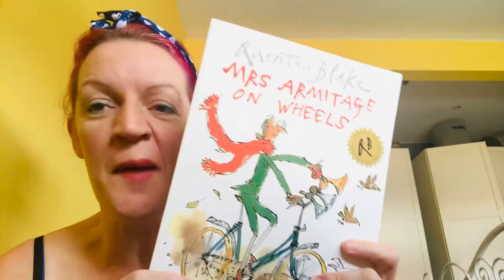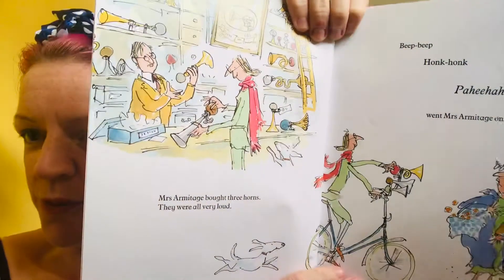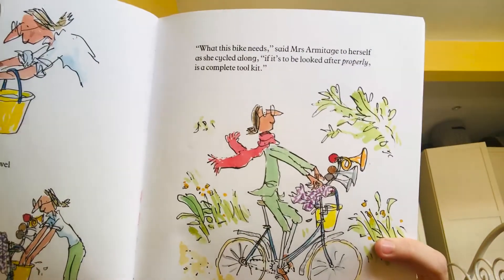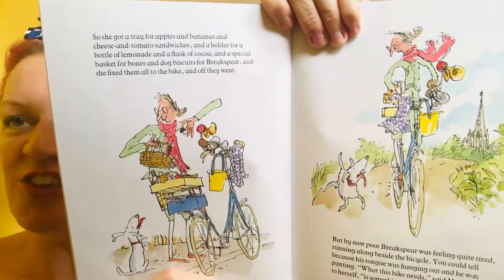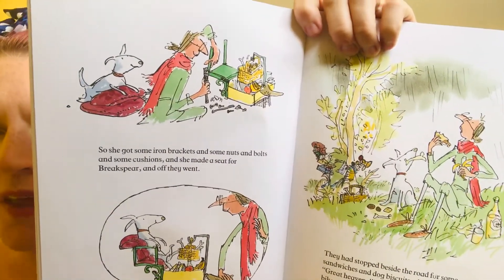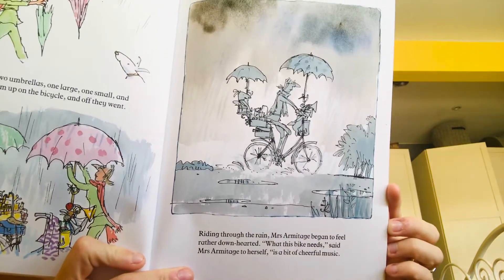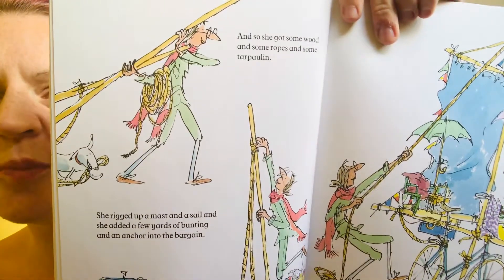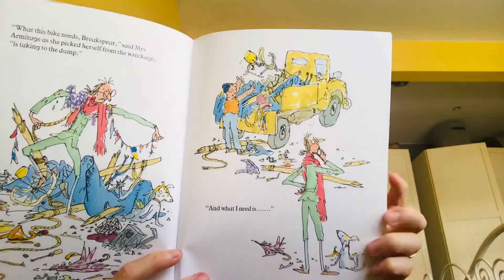Mrs Armitage on Wheels - Quentin Blake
This is the text we are using this week in our topic on “record breakers” - have a look at our for loads of topic ideas and a comprehension exercise based on this book